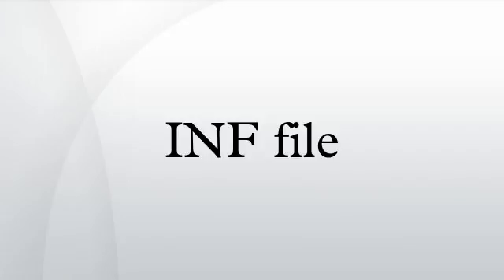INF file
In computing, an INF file or Setup Information file is a plain-text file used by Microsoft Windows for the installation of software and drivers. INF files are most commonly used for installing device drivers for hardware components. Windows includes the IExpress tool for the creation of INF-based installations. INF files form part of the Windows Setup API and of its successor, Windows Installer.